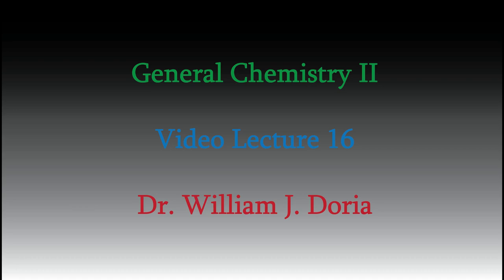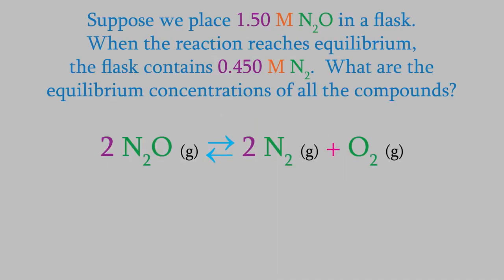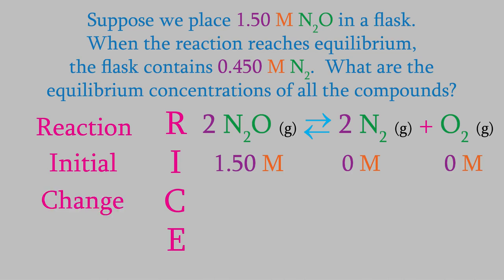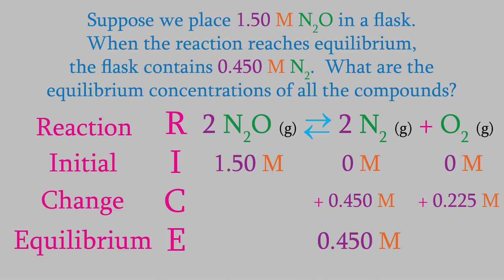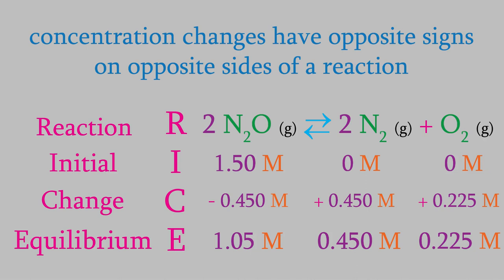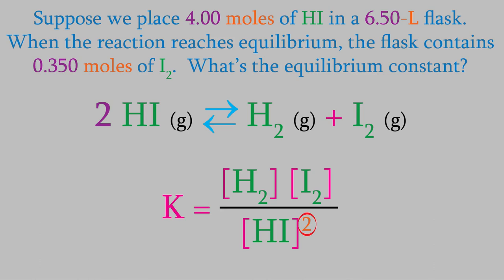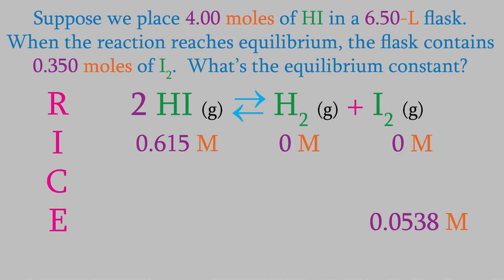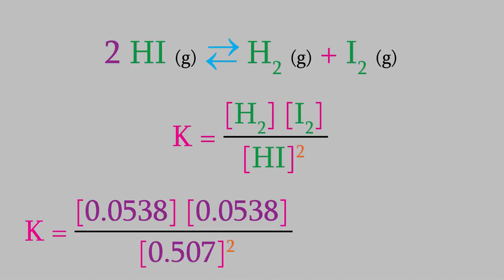Chemistry 2, Part 16: Equilibrium and RICE Tables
Today we'll look at one of the most useful tools you'll learn about in this course: the RICE table.  They'll help us figure out how much reactant and product we'll get at the end of a reversible reaction -- sounds simple, but we'll eventually see that they're useful for everything from drug chemistry to IV solutions to buffers!